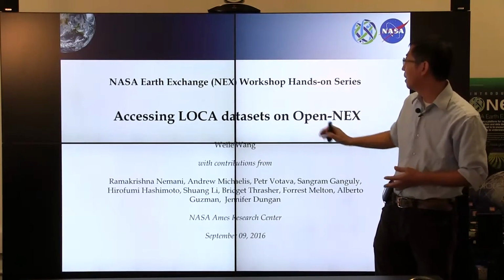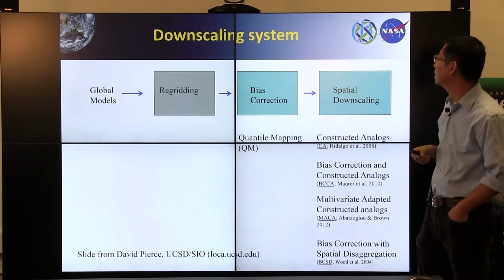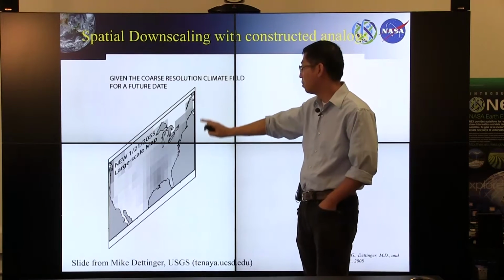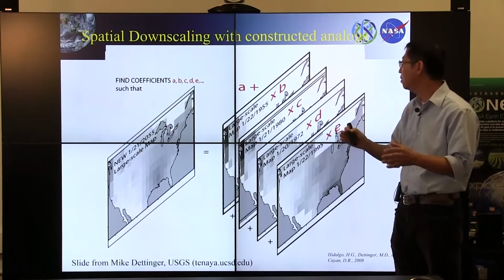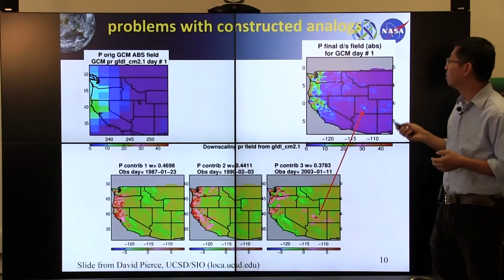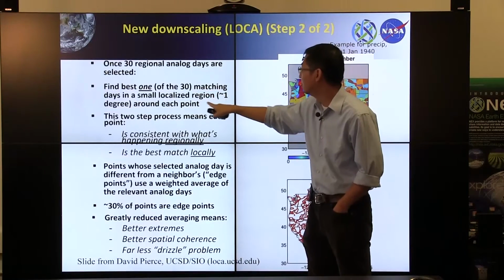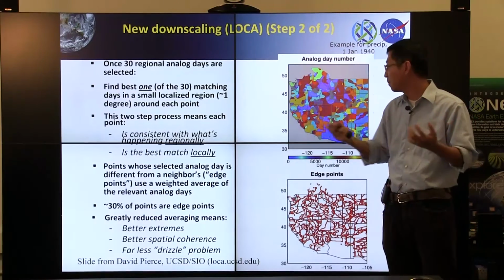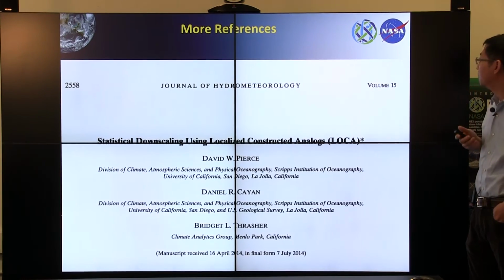Access LOCA datasets on OpenNEX/AWS (Part 1)